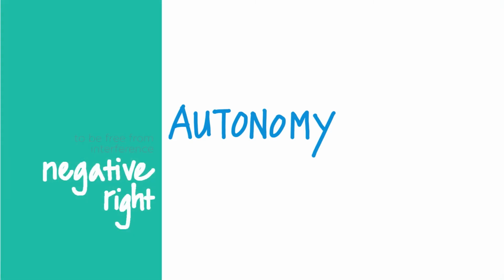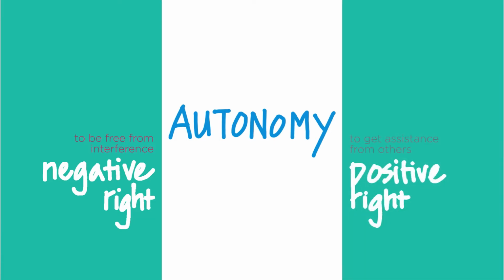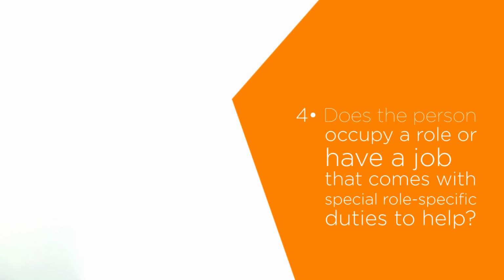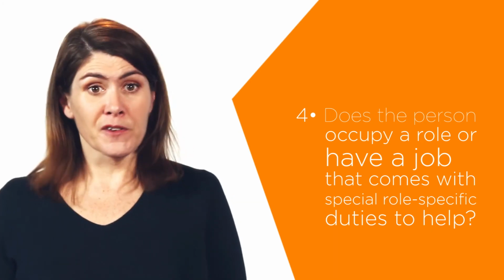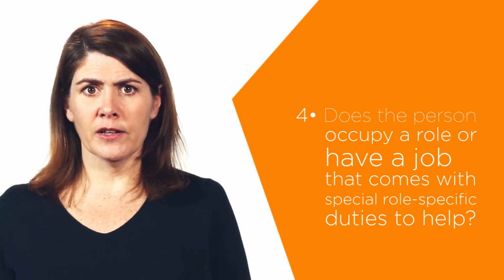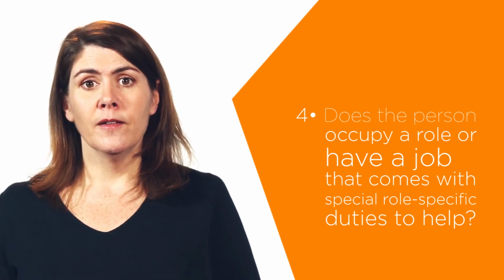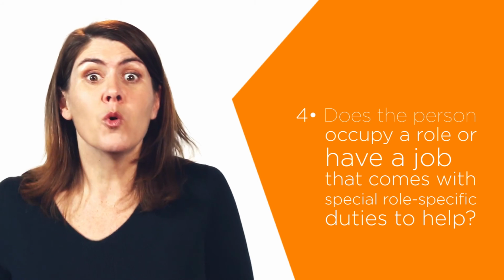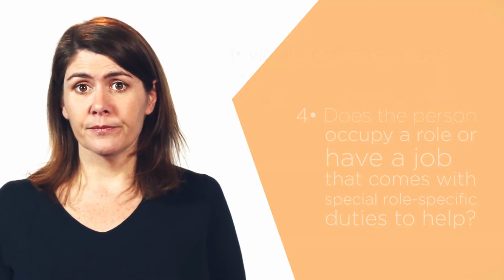Autonomy Rights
2017_PHLX101x_4-Unit_2_Karen_Stohr_Provider_Autonomy_Autonomy_Rights.mp4